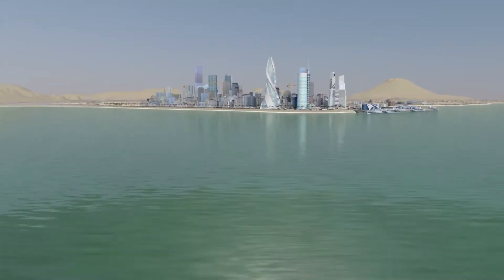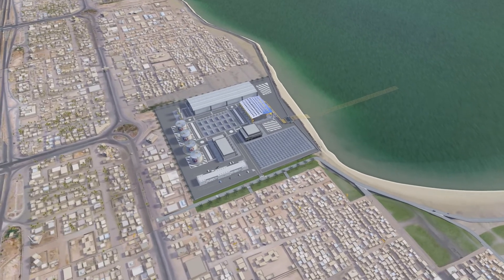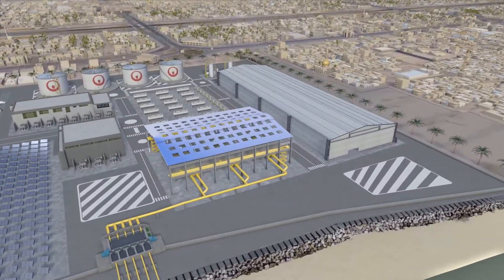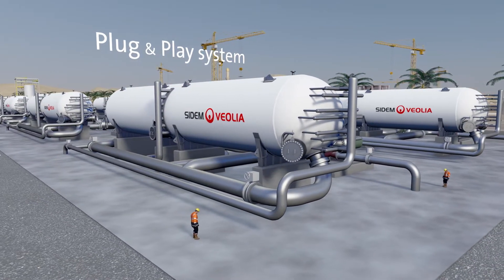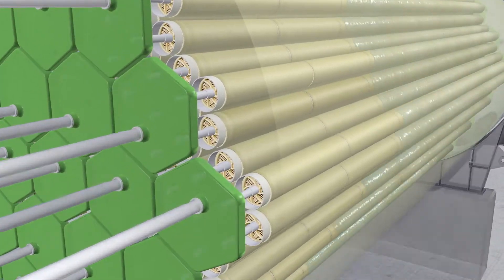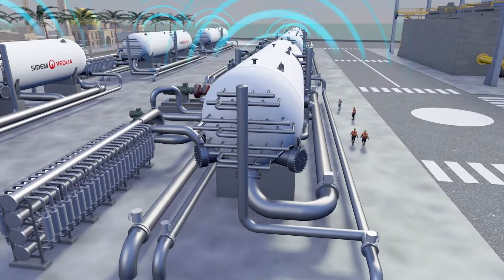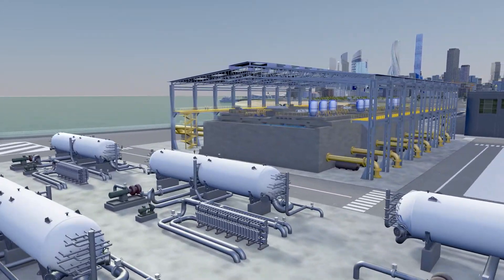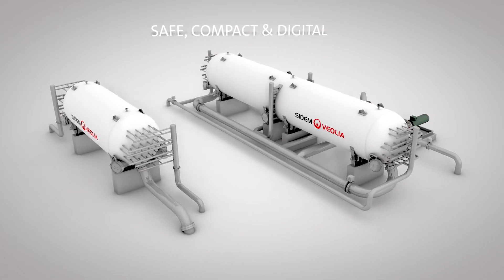SIDEM : The BARREL - The next generation of desalination plants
Demande de notre client SIDEM : Comment aider nos clients à comprendre les atouts du BARREL ?
Réponse Agence IMACOM : Recréer l’environnement et partir des problématiques des clients pour démontrer les atouts du Barrel.